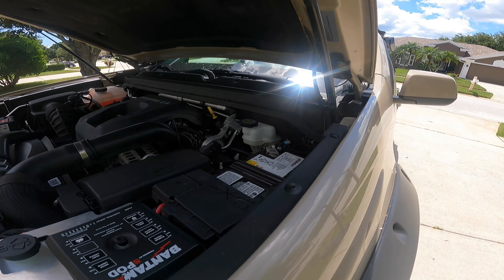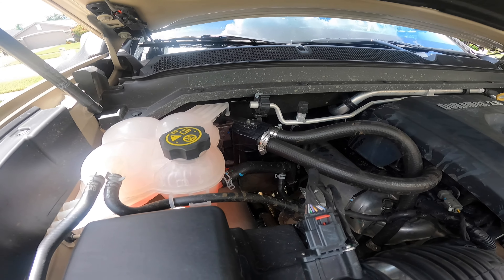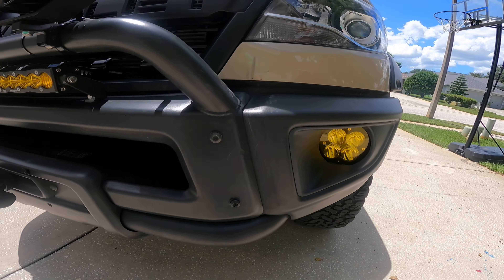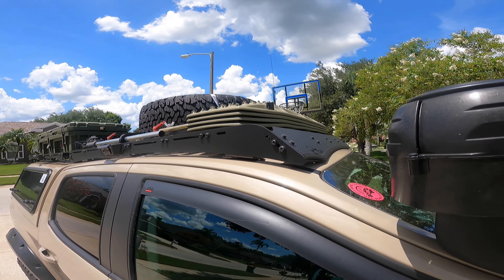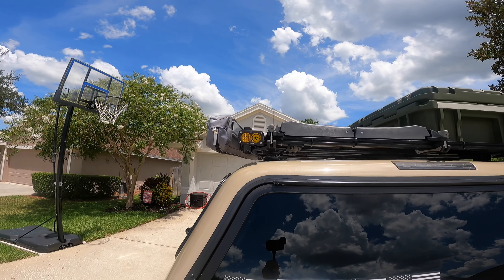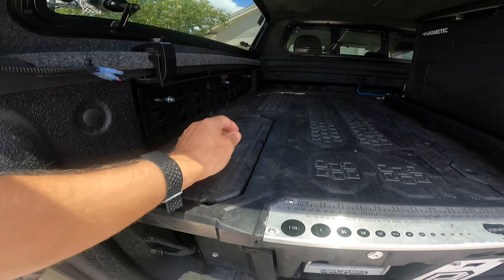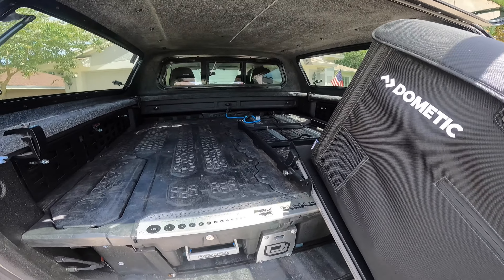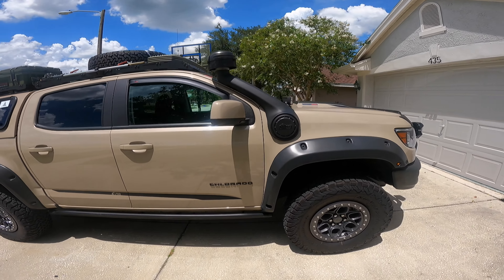UPDATE: Walkaround 2021 Chevy Colorado AEV Bison AEV Uplift Modifications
Felt it was time to do another walkaround video now that we have modified the 2021 Chevy Colorado AEV Bison. I wanted to highlight the changes that the truck has gone through in the last few months.

This Colorado has gotten better and better overtime. I have really enjoyed wheeling it off-road here in Florida. I look forward to hitting more trails outside of the state and doing some multi-day trips.

Here are a list of companies that I have purchased from, and the items.

 MAXTRAX MKII - Olive Drab
 MAXTRAX MKII - Mounting Pins

 AEV Light Bar Mounting Kit
 Front LED Fog Light Bracket
 Sy-Klone Pre-Filter Assembly
 Rear Auxiliary LED Light Brackets for ZR2 Bison
 Colorado Splash Guard Set and Touchup Paint
 DualSport Wheel Replacement Rings / Hardware Kits

 Blank PowerTray - Chevy Colorado 12-Current

 BantamX HD for Uni with 36" battery cables

 Squadron Sport, LED Work/Scene 3"
 Squadron/S2 Off/On Wire Harness
 S8 LED, Light Bar 20" Amber
 OnX6 Hybrid Laser/S8 Wire Harness w/Mode-1 Bar
 Colorado A-Pillar Mount Kits - Ditch Lights
 Amber, XL-R Rock Guard
 XL-R Racer Edition, Pair High Speed Spot
 S2 Pro, Pair Driving/Combo, LED, Amber

 CENTER CONSOLE, M.A.P.S. PANEL: DRIVERS SIDE
 CENTER CONSOLE, M.A.P.S. PANEL: PASSENGER SIDE

 Ultimate Shock Skids - Pair

 ARB Compressor Kit - CKMTA12KIT

 A.R.E. V Series Topper

 Prinsu Chevy Colorado Top Rack - 5ft Bed Length
 Prinsu Chevy Chevrolet Colorado ZR2 Cab Rack
 Prinsu Tie Down Ring Hardware Kit
 Prinsu Maxtrax Universal Mount
 Prinsu Ridgeline Handles
 Prinsu Load Panel – Double - Chevy Colorado

 Spare Wheel Clamp - by Front Runner

 Hi-Lift Jack XT485 48" Hi-Lift X-TREME Jack

 DECKED Drawer System Chevy Colorado

 MXT400VP3 MicroMobile Bundle
 MicroMobile MXTA26 6db Gain Whip Antenna
 GXT1000VP4 Two-Way GMRS Radio

 95L Rugged Case - OD Green
 82L Rugged Case - OD Green -2

 RAM 5" TOUGH-TRACK
 1" TRACK BALL WITH T-BOLT ATTACHMENT - 2
 RAM GOPRO MOUNTING W/ TRACK BASE
 RAM DBL SOCKET ARM B BALL
 RAM X-GRIP UNIVERSAL 5" PHABLETS W 1" BALL

 ADP Catch Can Kit -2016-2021 GM 2.8L

 WARN Epic Sidewinder

 AEV CRESTONE DUALSPORT WHEEL
 ALU-CAB TILTING FRIDGE SLIDE - LARGE FRIDGES

 ARB Universal Awning 1250
 ARB Awning Windbreak

 LED Light Bar Mount for Bottom Mount Vision X (2)

 Dometic CFX3 55IM Powered Cooler
 Dometic CFX3 PC55IM - Cover

 DECKED DRAWERS COLORADO MOLLE PANELS

 Wolf Pack - by Front Runner × 2

 LP6 Pro, LED, Driving/Combo
 Wiring Harness, LP9/LP6 Pro
 Wiring Harness, LP9/LP6/LP4, Backlit Add-on